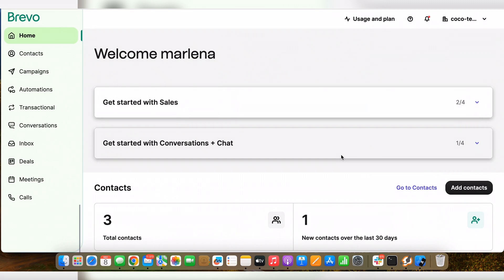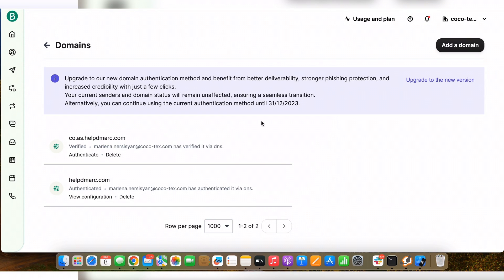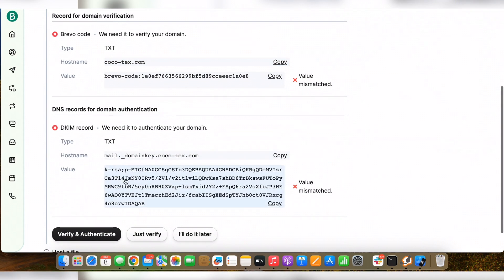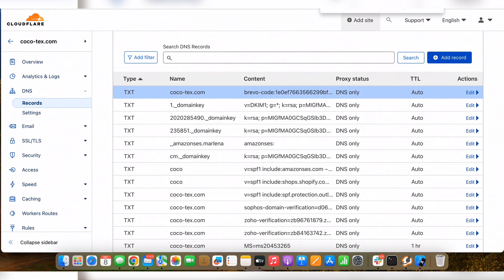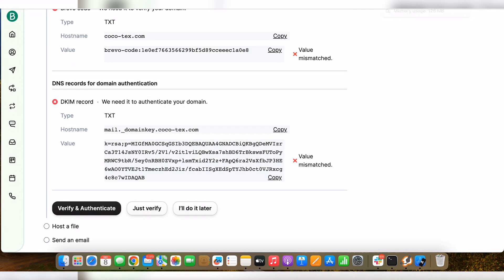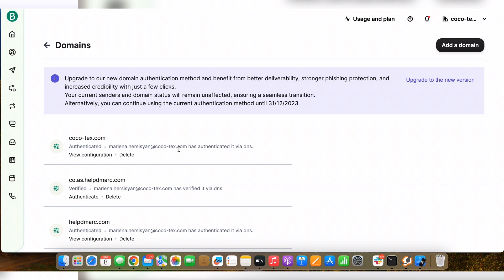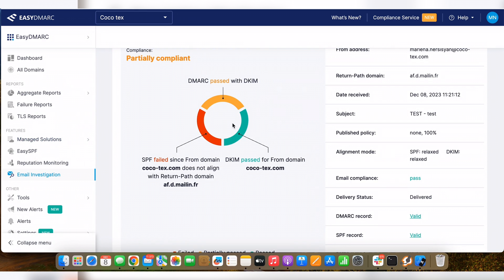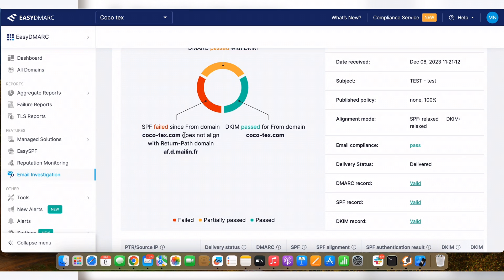Brevo SPF & DKIM Setup: Step by Step | EasyDMARC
If you are using Brevo and looking for a step-by-step guide to authenticate your email, then you’re in the right place. Email authentication is not only essential for secure email communication but also a crucial step in ensuring the successful delivery of your emails.

Follow this guide on Brevo SPF and DKIM configuration and ensure you’re all set.